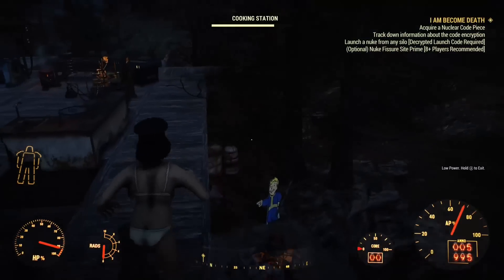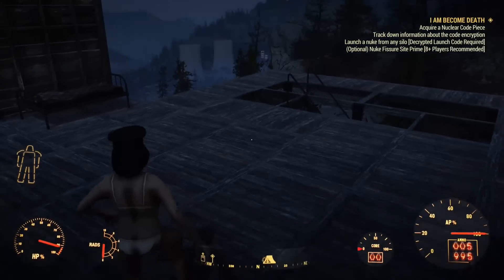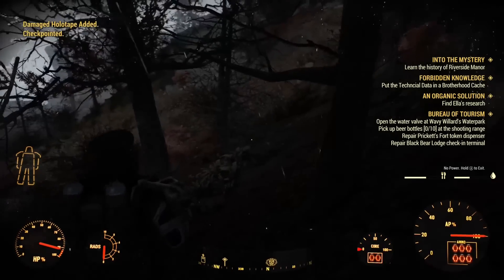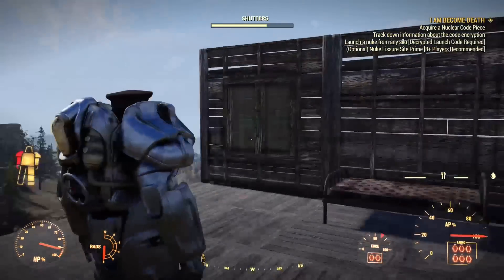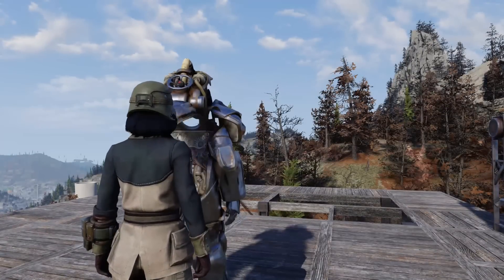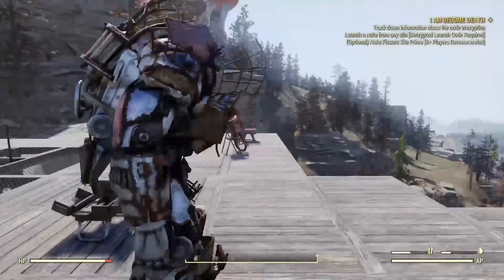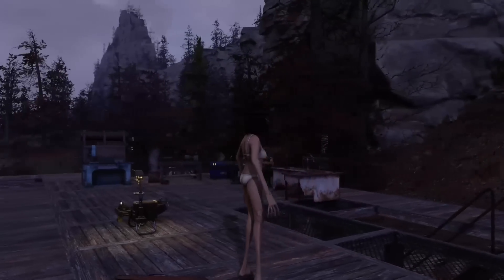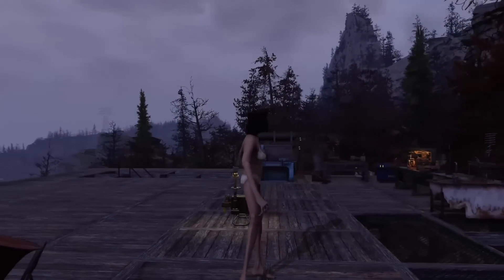Fallout 76 power armor glitch FIX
Apparently there is a faster fix. Stash away your fusion cores. Die and respawn.